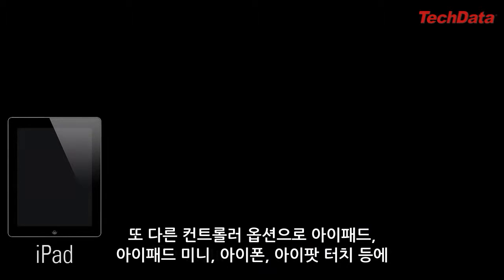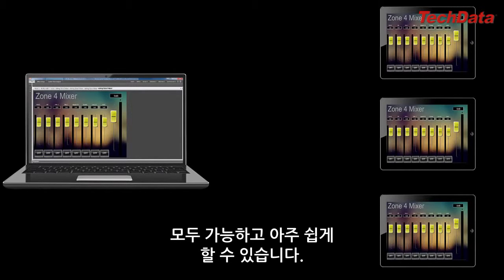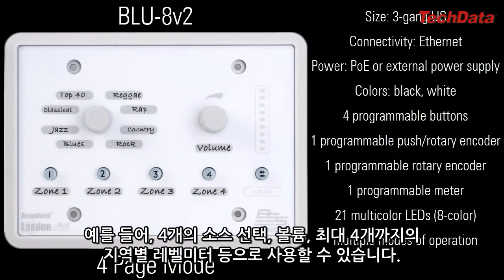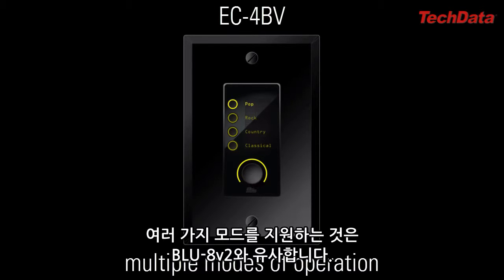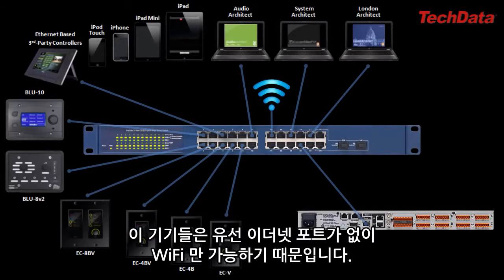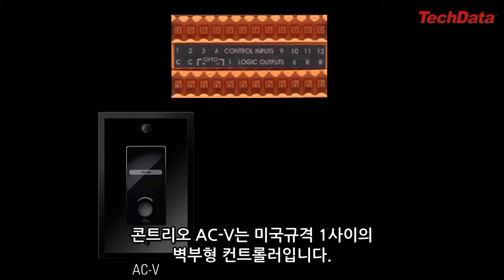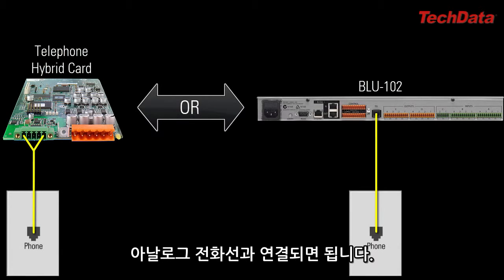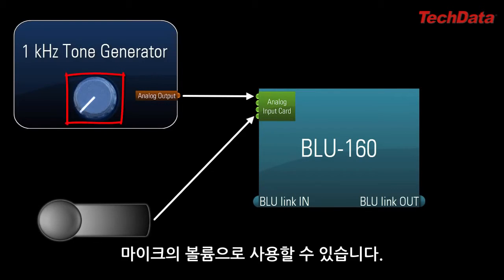BSS Soundweb London Hardware Overview Ch.8 Controllers_KOREAN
BSS Soundweb London Controllers